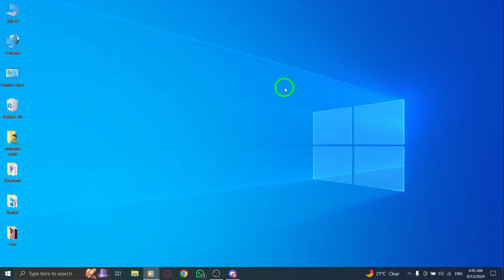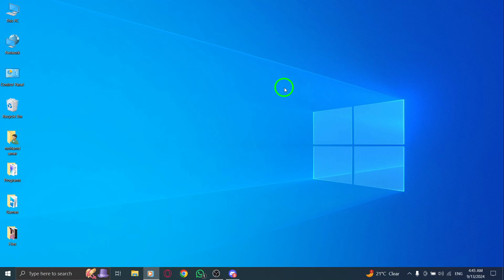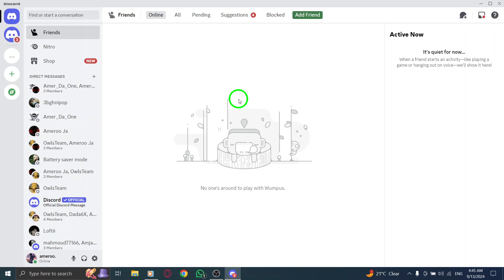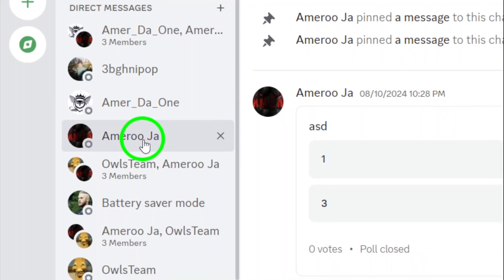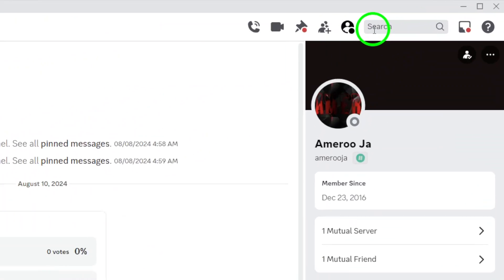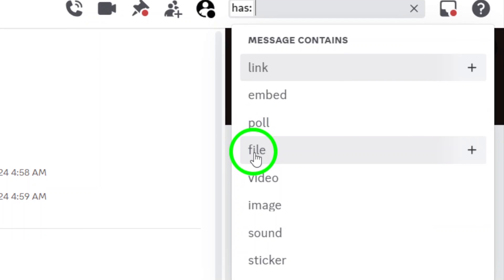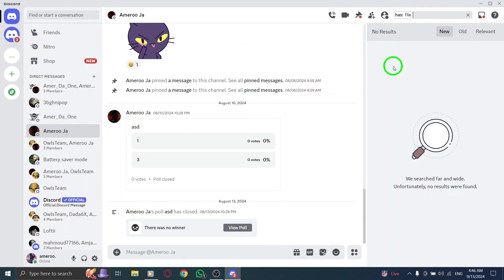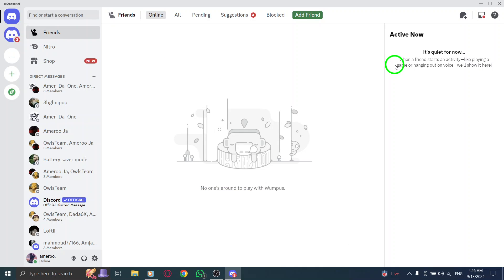How to Search For a Document On Discord On PC (New Update)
Learn how to efficiently search for documents on Discord using the latest updates on your PC. Whether you’re trying to locate an important file in a server or a chat, our simple step-by-step guide will show you how to quickly find what you need. Follow these easy steps to master the search feature on Discord:

1. Open Discord app.
2. Navigate to the chat or server where you want to search for the media.
3. From the search bar at the right top of the page.
4. Write “has:file”.
5. Find your document.

Join us as we delve into these steps, making your experience with Discord more efficient than ever.

Chapters:
00:00 Intro
00:12 Soultion
01:05 Outro